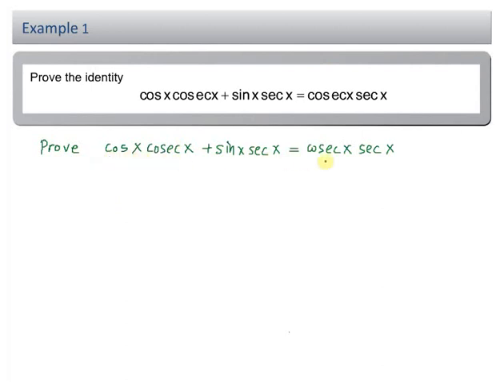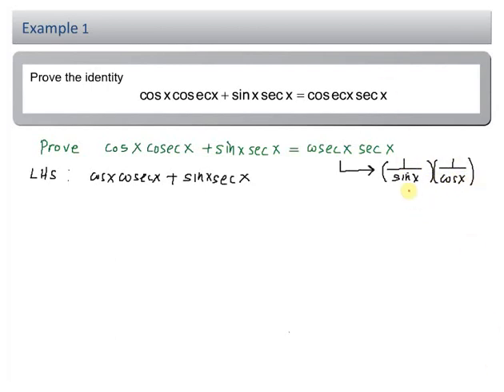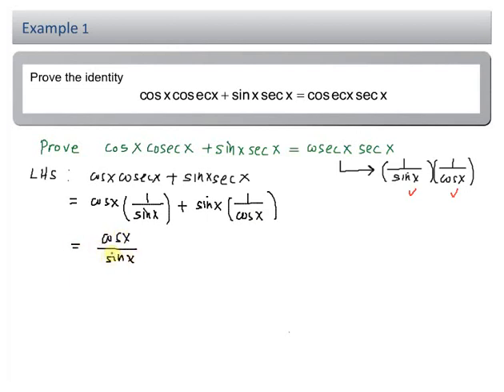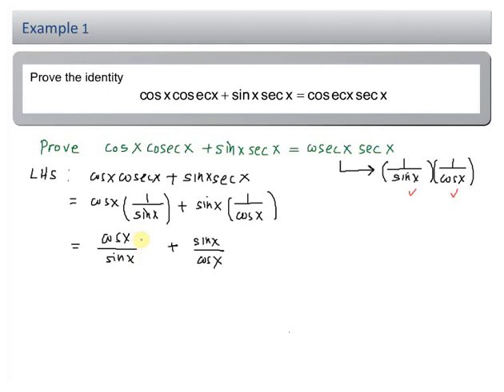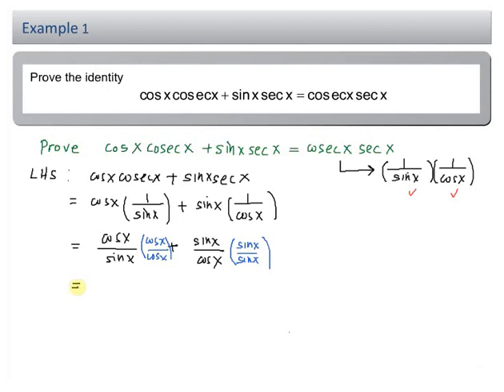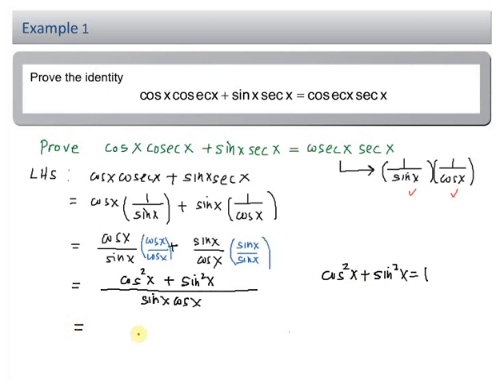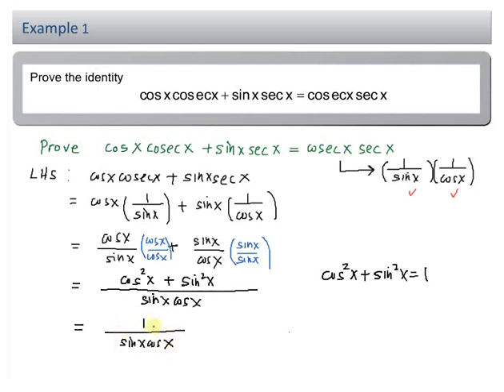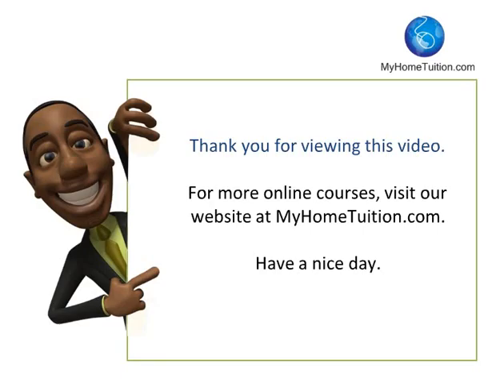Proving Trigonometric Identities (Example 1) | Trigonometric Functions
Form 5 Add Maths KSSM Chapter 6 - Trigonometric Functions